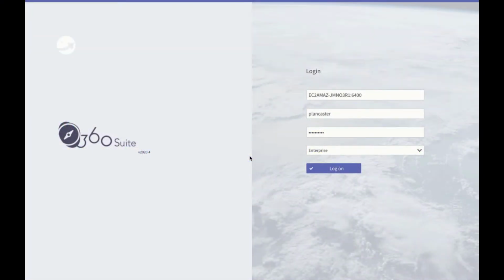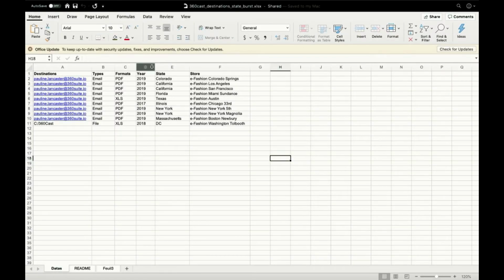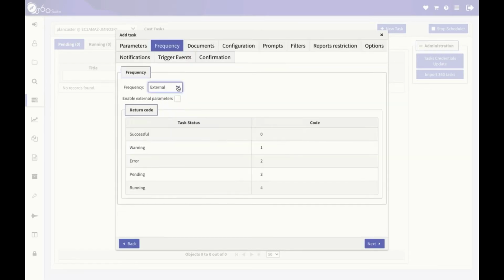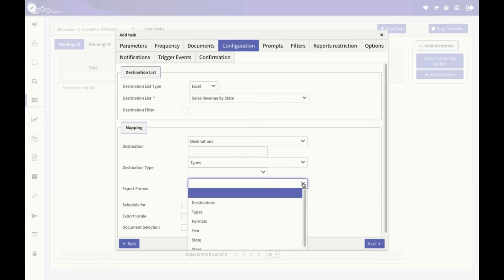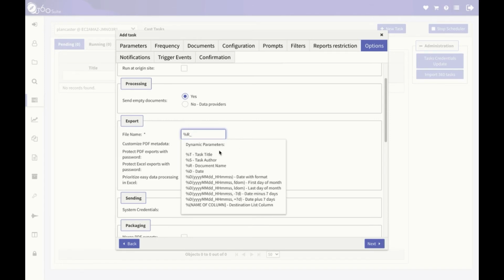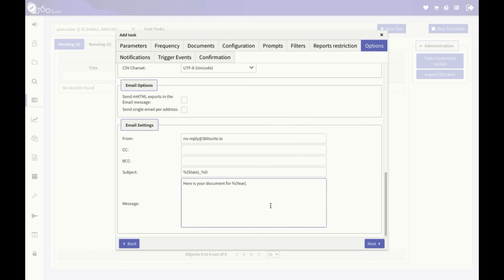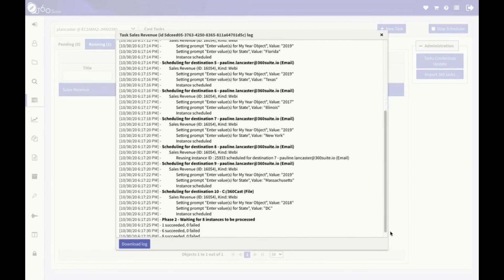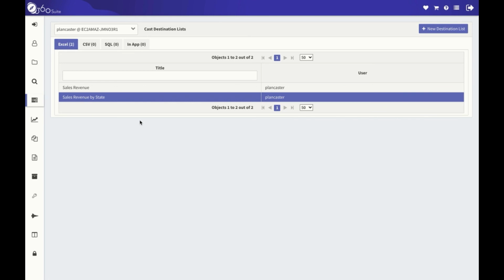360Cast - How To Schedule Documents In SAP BusinessObjects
Watch this video to learn how to schedule documents in SAP BusinessObjects using 360Cast.

360Suite: Business Objects Management Solutions